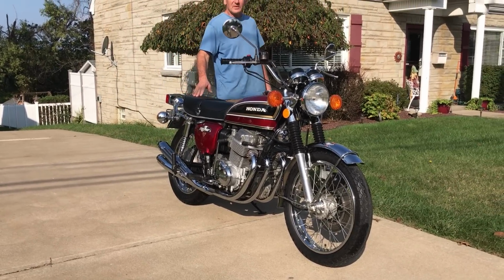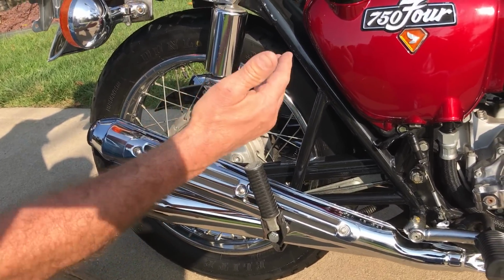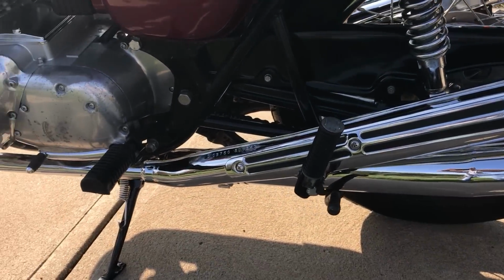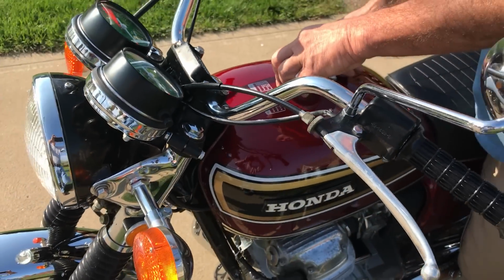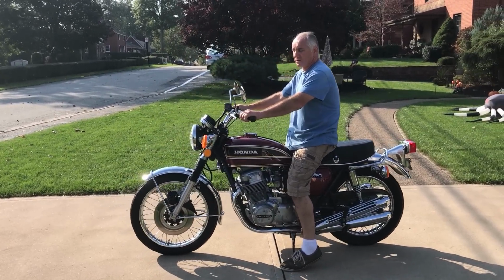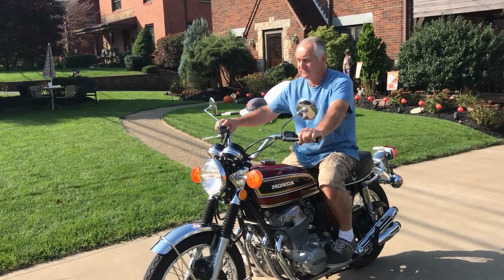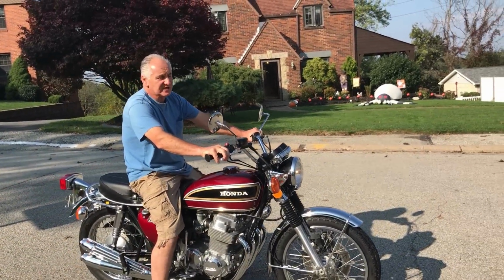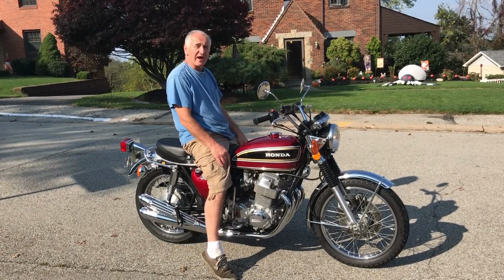1976 Honda CB 750 Classic Original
CB750 K6 Matching Numbers Low Miles